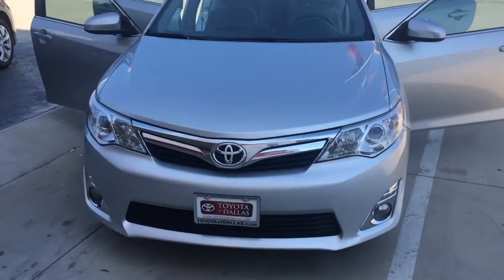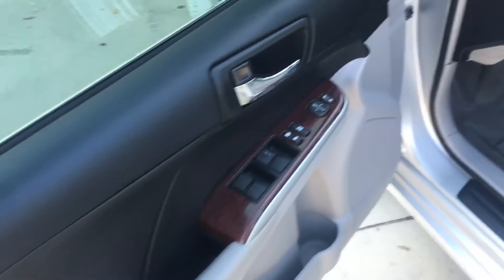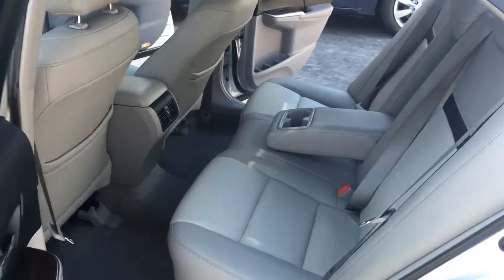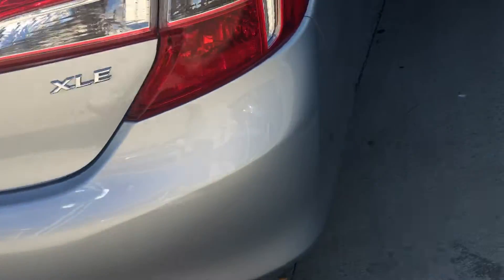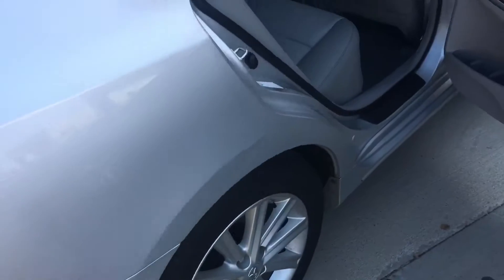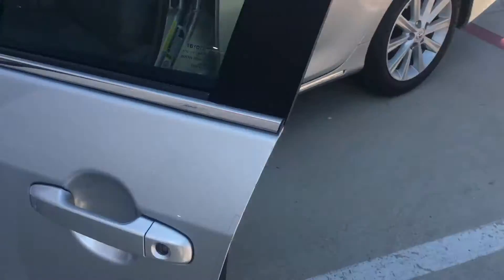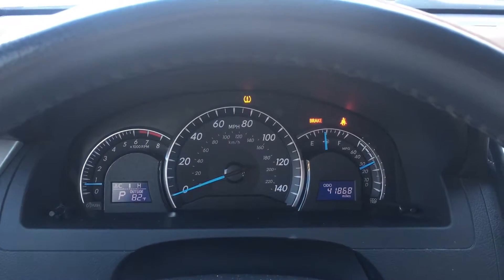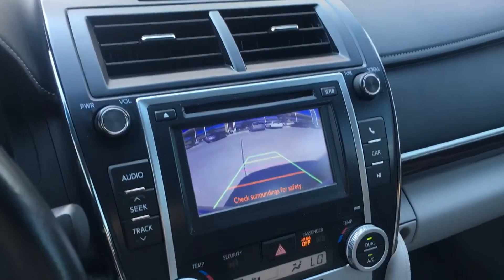2013 Camry XLE Alexander Hes